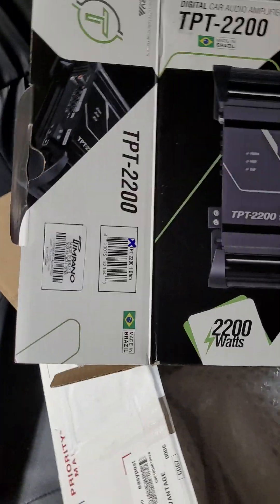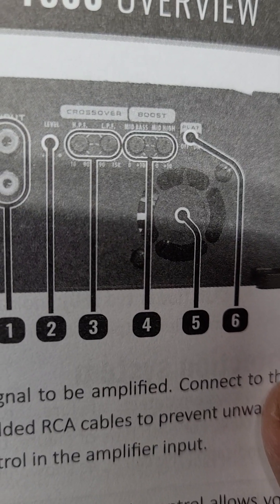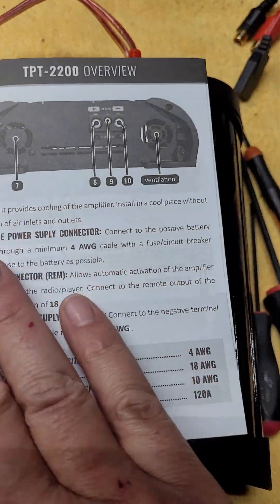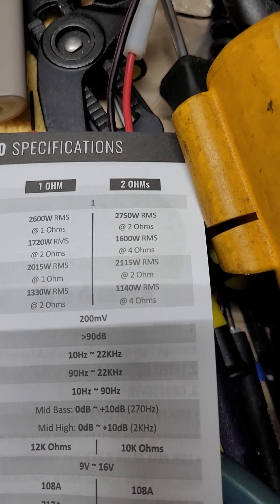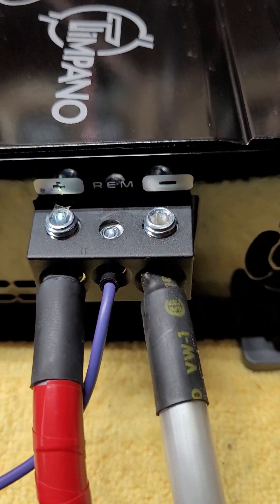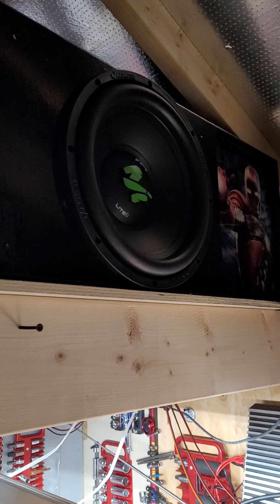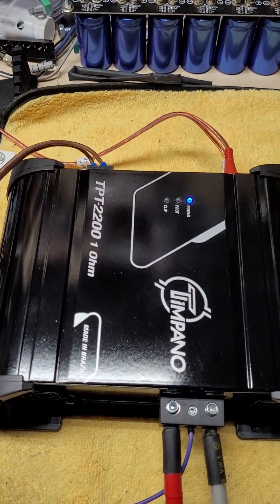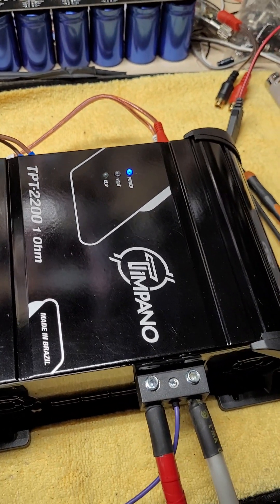Timpano TPT-2200 quick test